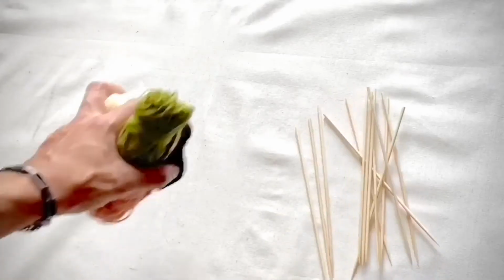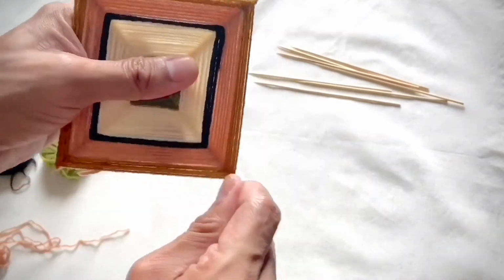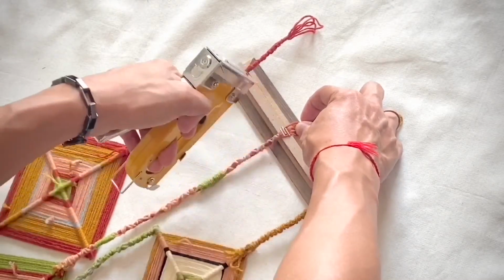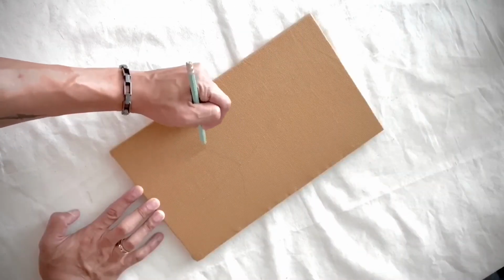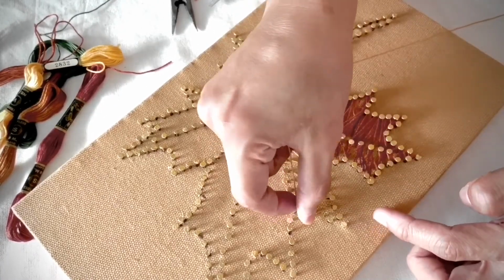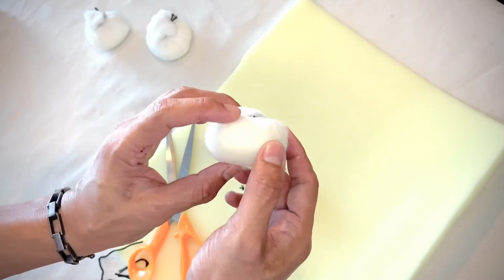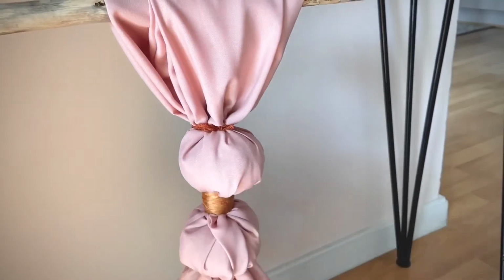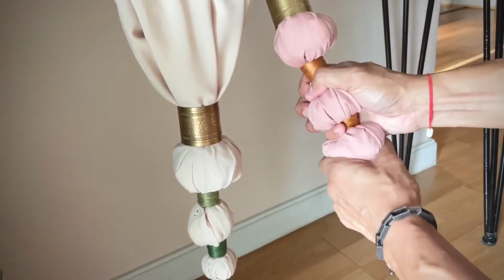DIY BOHO WALL DECOR For Fall | Easy and Affordable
Hi there, It’s Geng!
Thanks for stopping by..
This video,i’m doing 3 projects of wall hanging.
Let’s hang with me

**Spider Web Flags/God’s Eye**
Good meaning and light up your room

**String Art**
One of my DIY list,i wanna do long time ago

**The Pumpkins**
In love with this one, this idea just came up in the last minute

Take care
Peace✌🏼